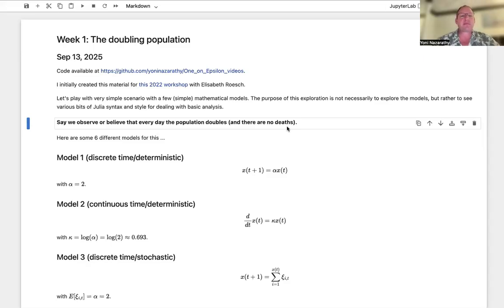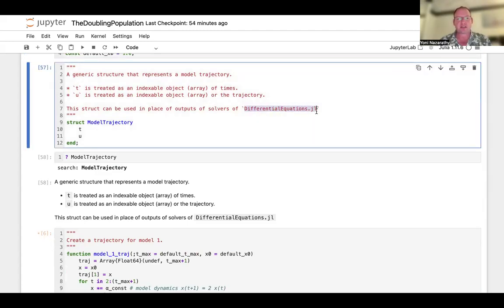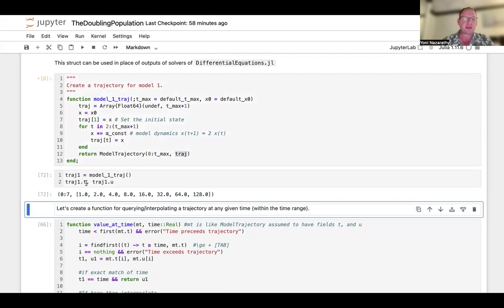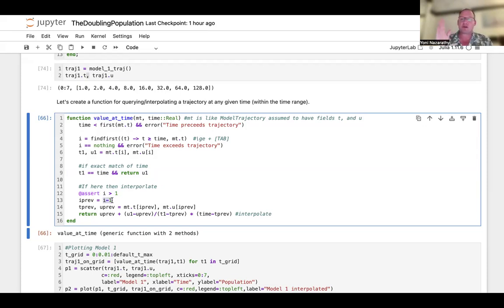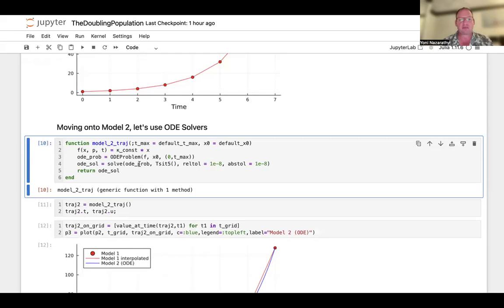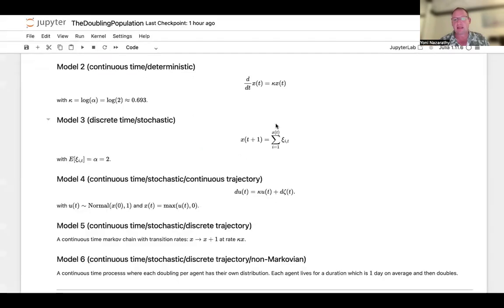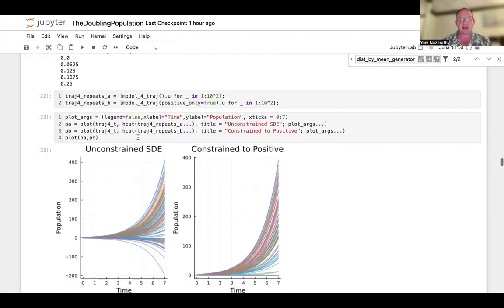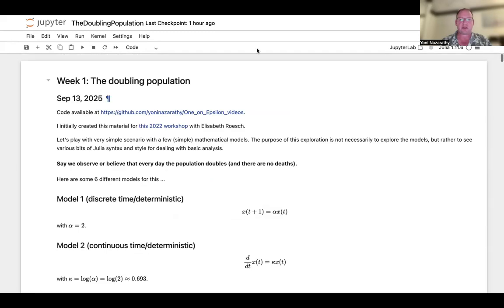The Doubling Population - 6 different models with Julia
We see 6 different models for the same thing, a population that doubles everyday.